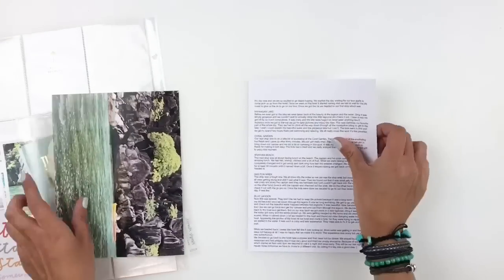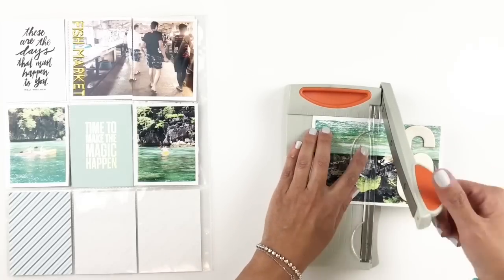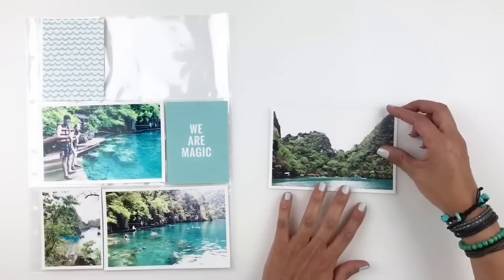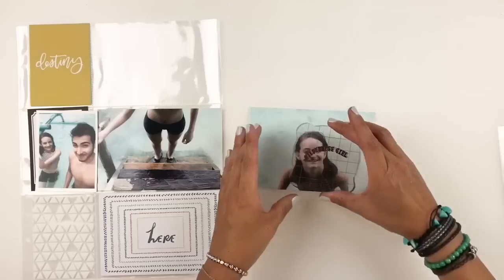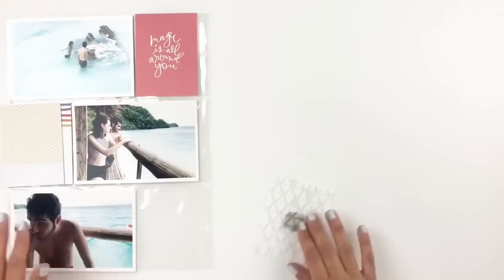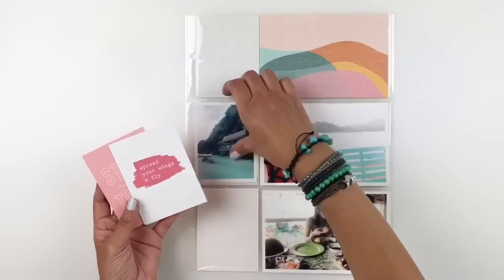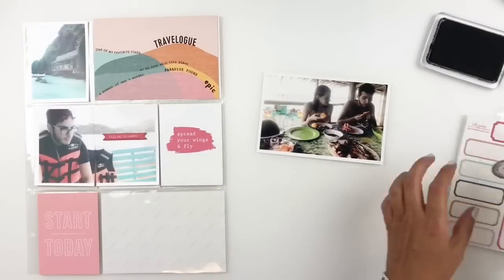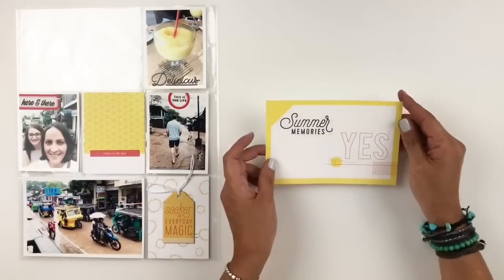Project Life Process Vacation Album 2018 | No.5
As always I try to keep my Project Life layouts simple and fast. Project life was done to help us document our lives as fast and as simple as possible.

Some Of My Favorite Crafty Things

Flip Pocket
Avery Tabs
American Craft Type Writer
Lawn Fawn Shammy (Stamp Cleaner)
Tim Holtz Scissors
Date Stamp
Project Life Page Protectors
Archival Mini Ink Pads
Archival Ink Storage
White Brilliance Ink
Archival Ink
Paper Trimmer
Washi Tape Organizer
I print all my pictures with my Canon Selphy

Heba
PMB #209
3600 Dallas Highway Suite 230